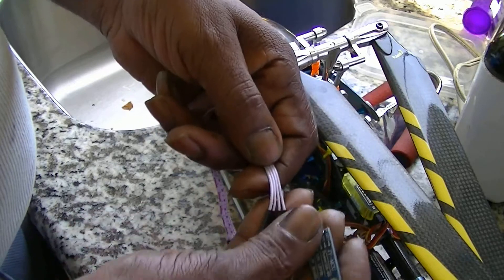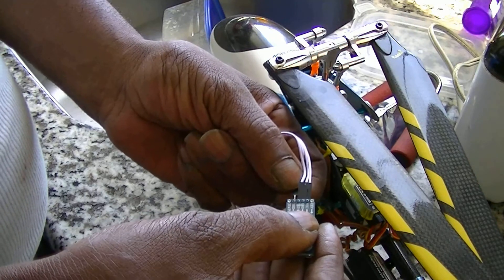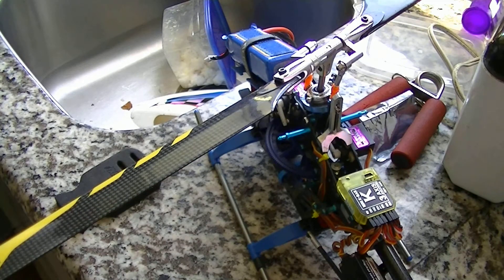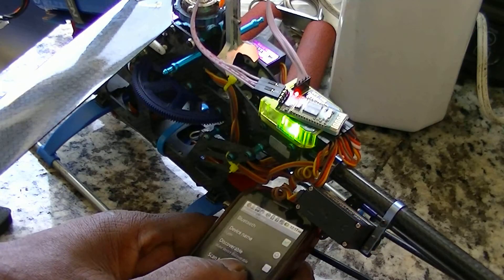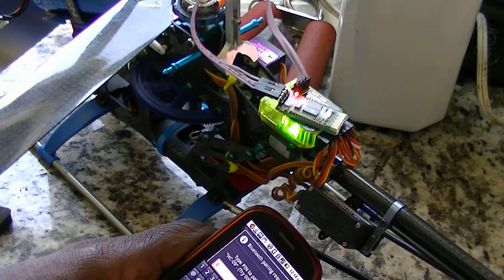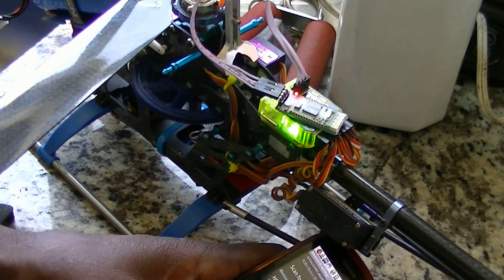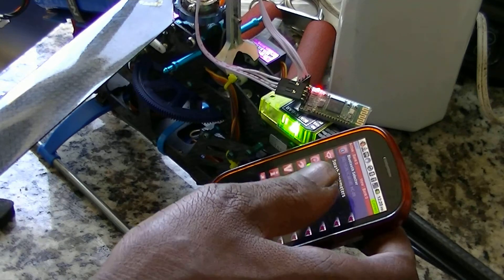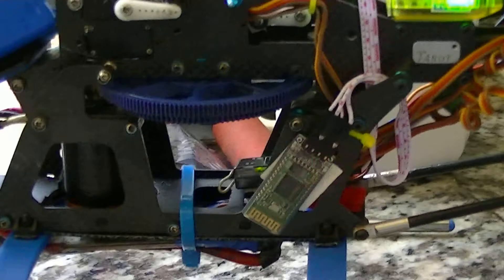how to wire K-bar gyro blue tooth module